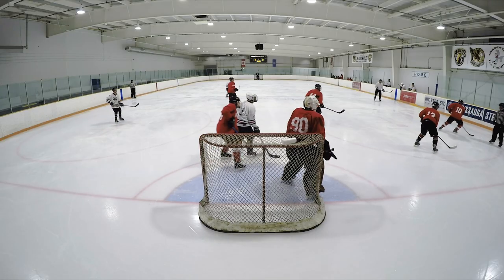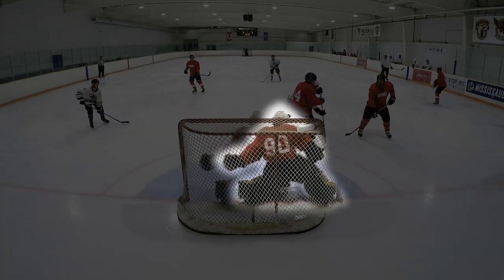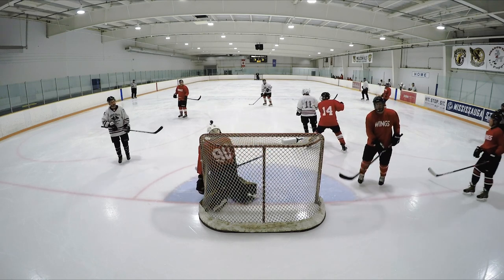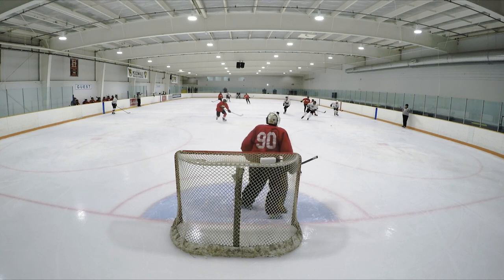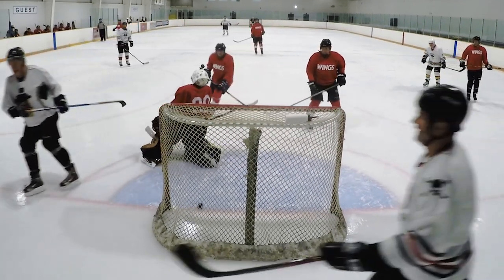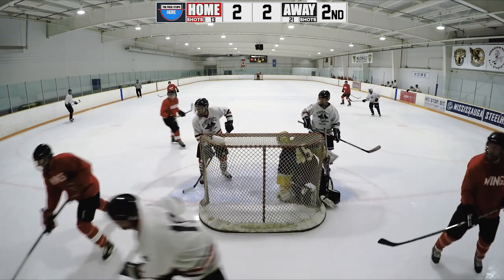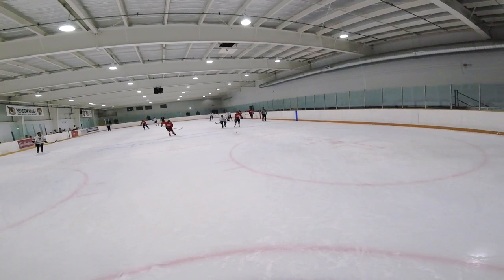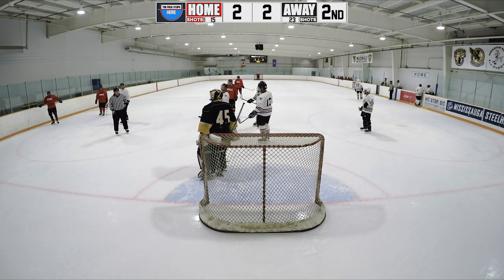NEVER move out of the way | GoPro Hockey Goalie [HD] - Wings Game 2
Definition of a Hockey Goaltender:
The goaltender is the player responsible for preventing the hockey puck from entering their team's net, thus preventing the opposing team from scoring.

AKA, NEVER move out of the way or else you are not doing your job as a goalie.

Camera Settings on GoPro's
Behind the net cam: 2.7K / 60fps / Flat Colour
Helmet cam: 1080 / 48fps / Flat Colour

Gear I use to filmed hockey games with:
Behind Net Camera
Helmet Camera
Suction Cup
2 of these Memory Cards

Bendy Tripod